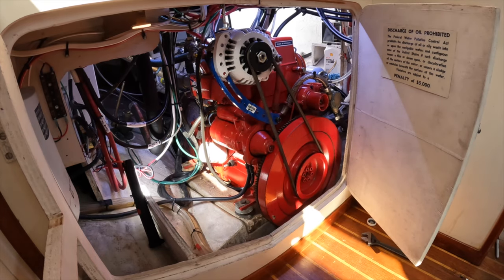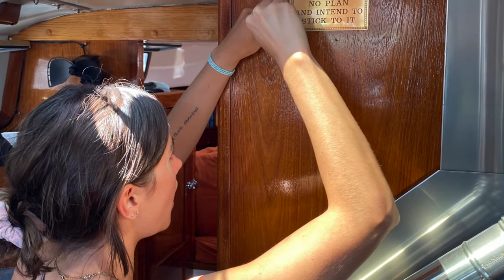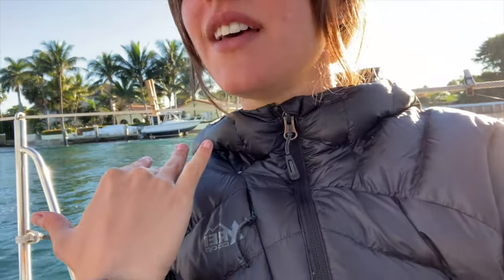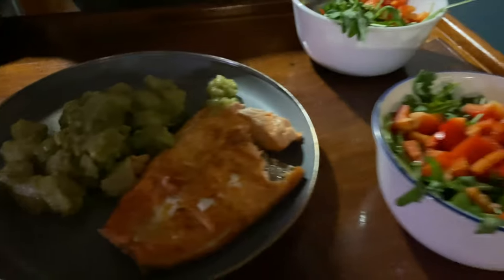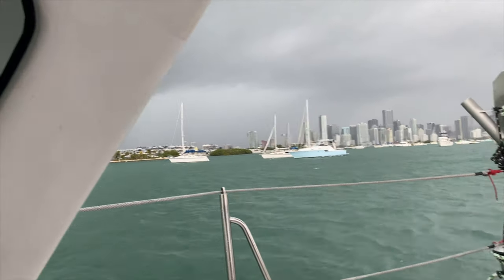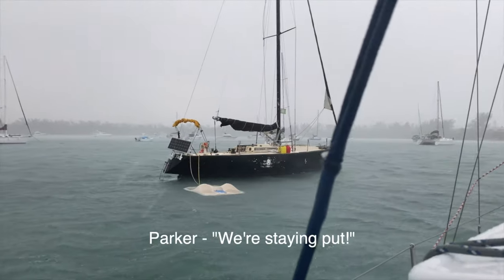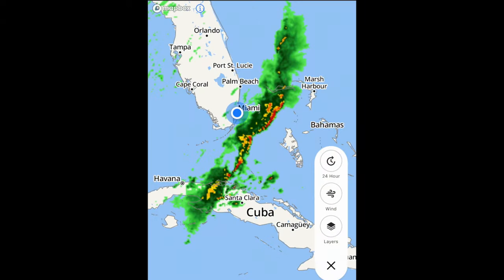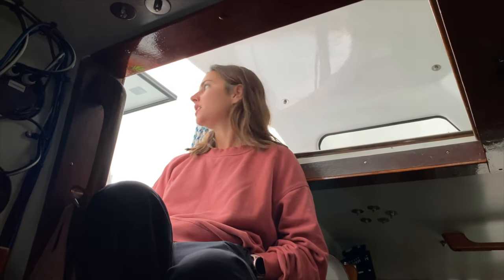EP. 24 Abandoned Boat DRAGGING ANCHOR RIGHT at US in a STORM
Delray had become home for us and is easily one of our favorite spots on the Florida East Coast. It was time though, to head off into the horizon. First was a list of maintenance items for Seawind and after they were done, we shoved off in the early morning hours for Miami. A long day in the ICW and an anchorage we hadn't ever been to before, with storms in the forecast. Our next day we have an abandoned boat drag anchor right at our bow!

[ BOAT SPECS ]
1978 Allied Seawind II
Hull #89
Displacement - 15,000 pounds
Ballast - 5,800 pounds of lead (encapsulated keel not bolted on)
Marconi Cutter Rig
Length - 32'
Beam - 10.5'
Water Draft - 4' 6"
Air Draft - 45'